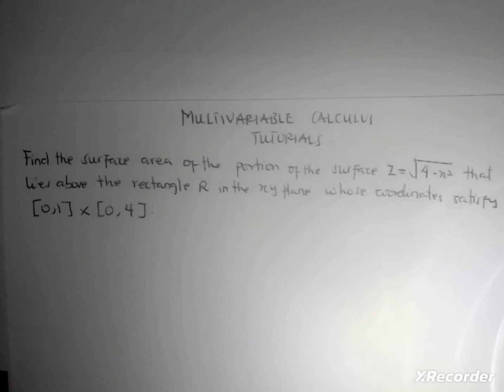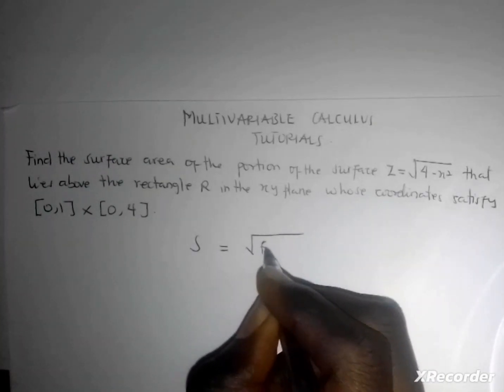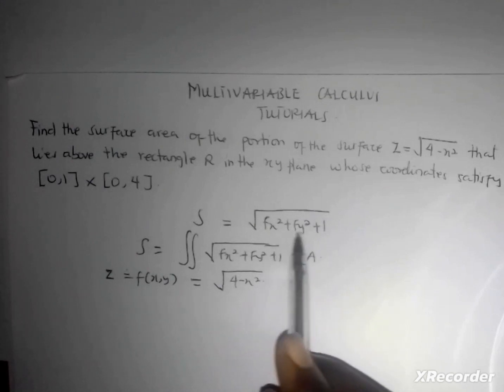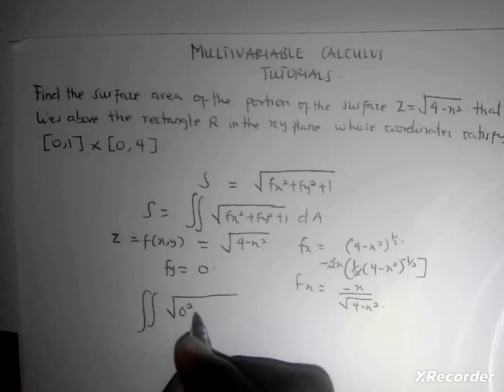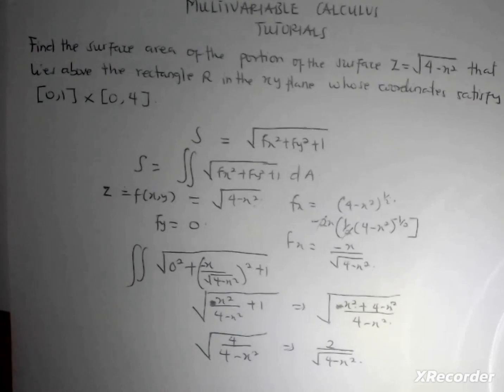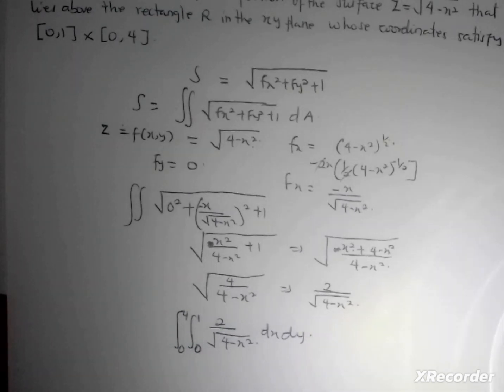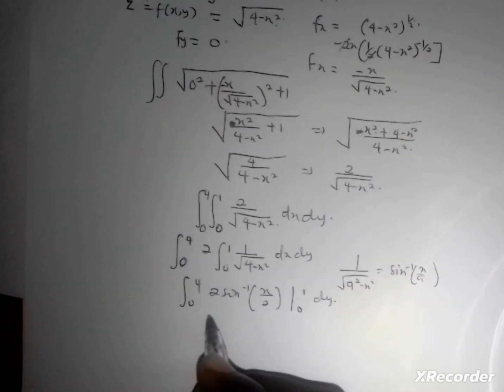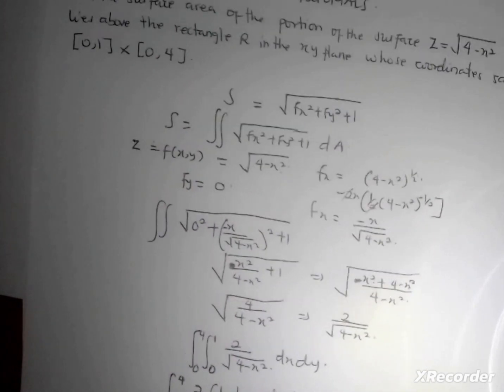🔷20.(multivariable calculus)–finding surface area of multivariable functions over rectangular region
In this educational video, we dive into the fascinating topic of surface area for quadric surfaces.
Mathway
profoneyt Profoneyt
calculus of complex numbers
integral Calculus bsc 1st year
vector and calculus